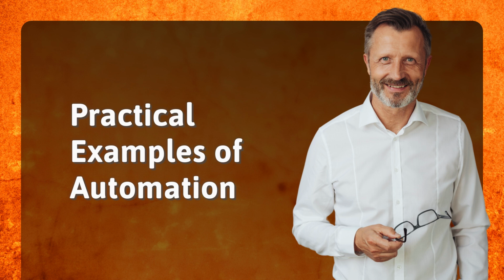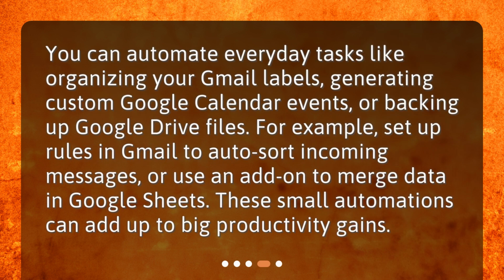Google Workspace Automation Made Easy for Beginners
Automate Workspace Fast 👉 Unlock the power of Google Workspace with easy automation! This beginner-friendly guide shows you step-by-step how to automate tasks in Gmail, Drive, Sheets, and more using built-in tools and add-ons. Boost productivity, save time, and streamline your workflow—no coding experience needed!

00:00 🔹 Introduction to Google Workspace Automation
00:31 🔹 Exploring Built-in Tools: Google Apps Script
01:03 🔹 Automating with Google Workspace Add-ons
01:32 🔹 Practical Examples of Automation
02:01 🔹 Tips for Getting Started and Staying Secure

📌 Automation for Everyday Life 🔸 Automation Tools, Platforms, and Ecosystems 🔸 Beginner’s Guide to Setting Up Google Workspace Automation